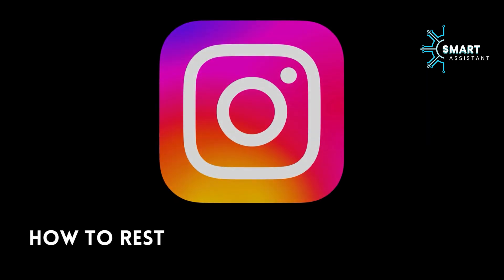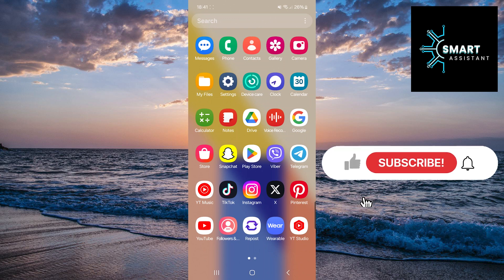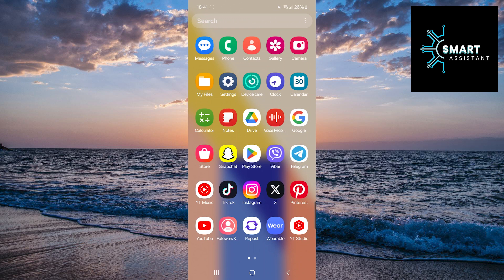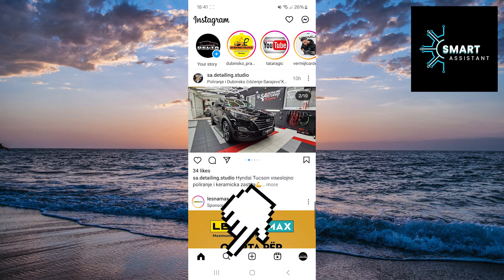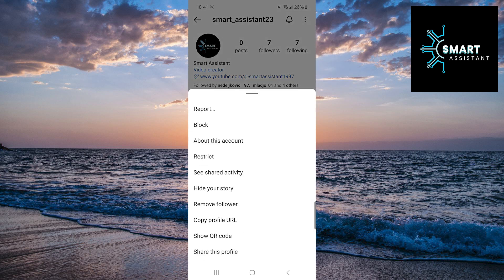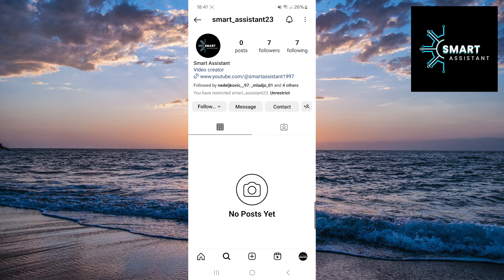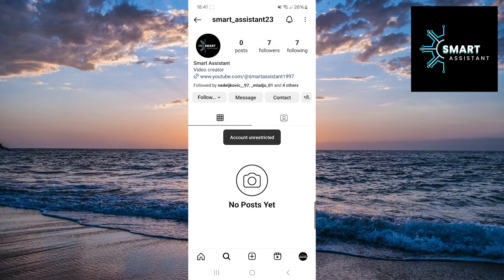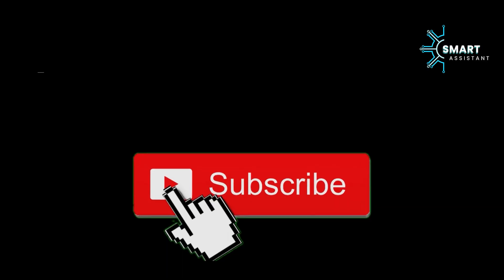How to Restrict Someone on Instagram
Did you know that you can limit someone's interaction with your Instagram profile without blocking them? The "Restrict" option allows you to do just that. In this tutorial, I'll show you how to activate this feature to protect yourself from unwanted comments and messages while still staying connected with that person.